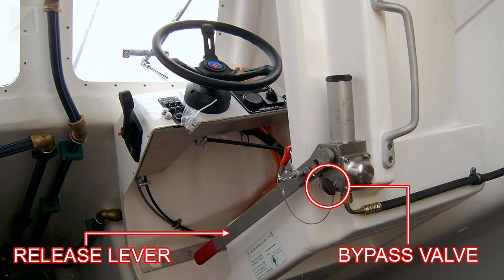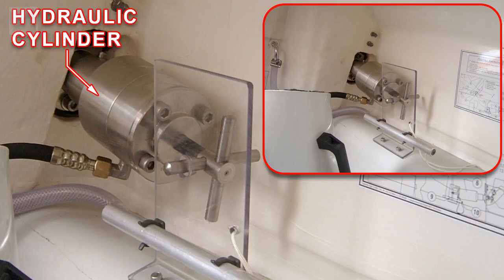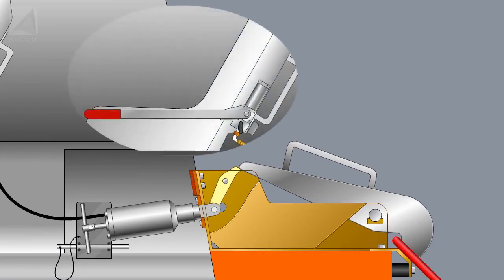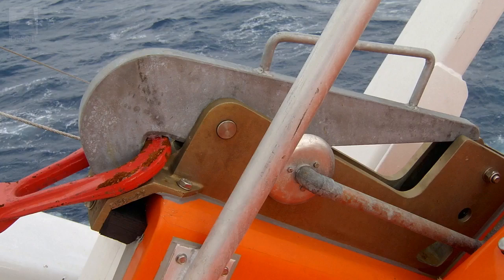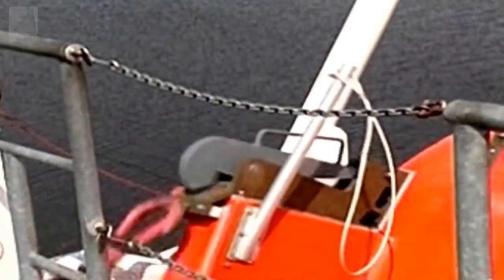Fassmer Freefall Lifeboat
Release mechanism